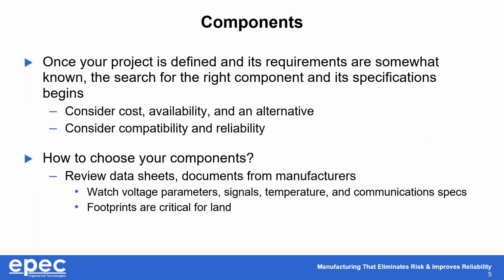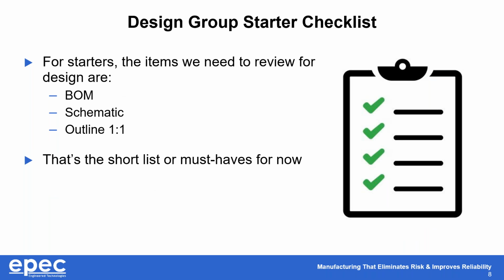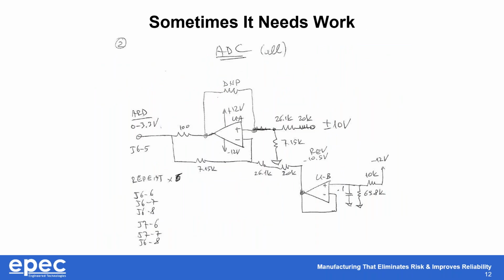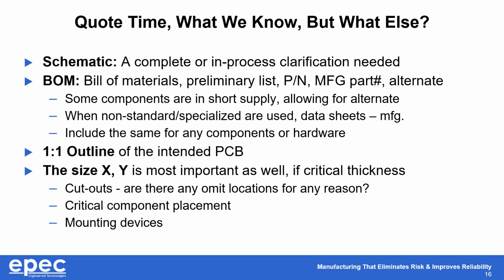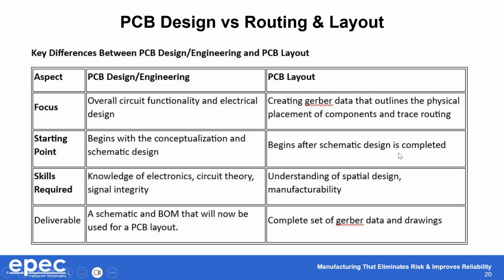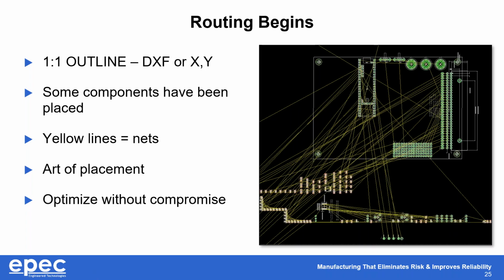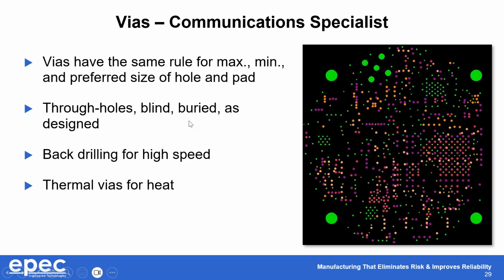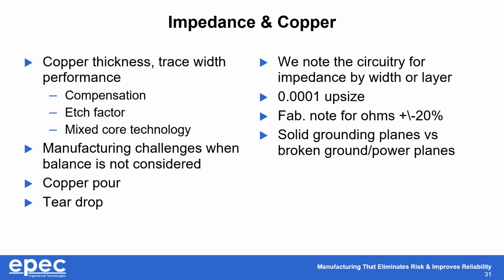PCB Design: Top Factors Related to Data Routing and Layout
When it comes to PCB design and layout, the decisions made early in your project can significantly impact not only the functionality of your circuit board but also its manufacturability, cost, and lead time. Understanding these critical considerations helps ensure a seamless transition from design to production while avoiding costly errors or delays.

Key factors to address include material selection, maximum board thickness, layer count, and whether to incorporate advanced features like blind and buried vias.

Additionally, considerations around copper weights, trace widths and spacing, balanced copper distribution, and overall design complexity can heavily influence both manufacturability and reliability.

A crucial question is: When should you involve your PCB provider in the design process? Engaging early can help identify potential roadblocks, ensure design-for-manufacturing (DFM) compatibility, and optimize your layout for efficient production.

In this webinar, we take a deep dive into PCB designs as they relate to manufacturing. Whether you’re developing a simple two-layer board or a complex multilayer design, this session will provide actionable insights to streamline your process and achieve the best results for your project.